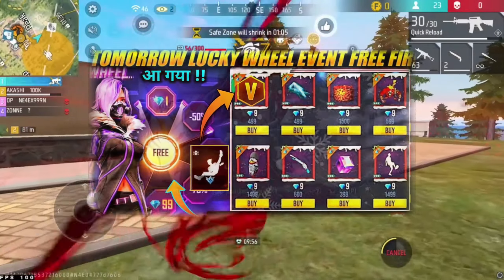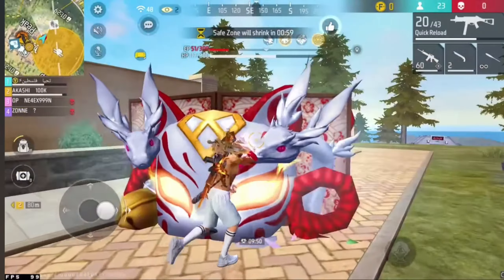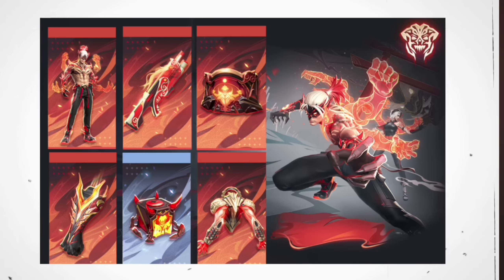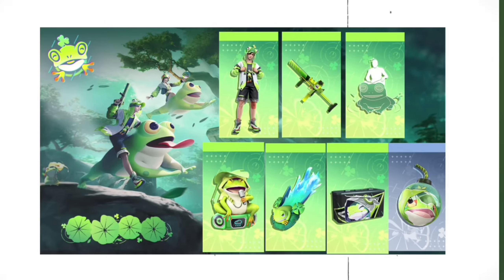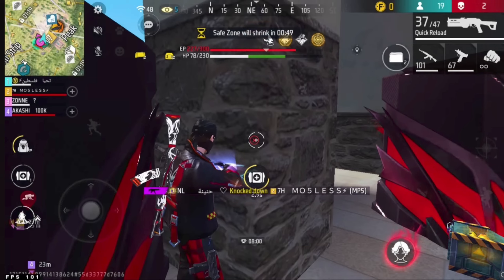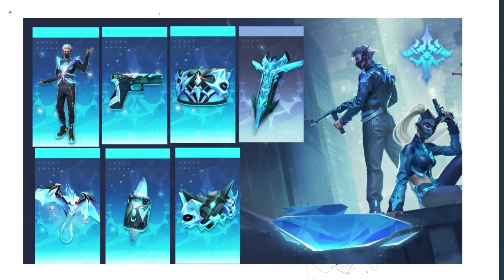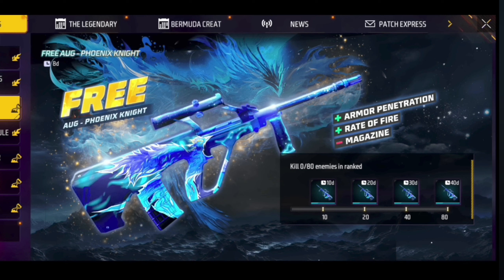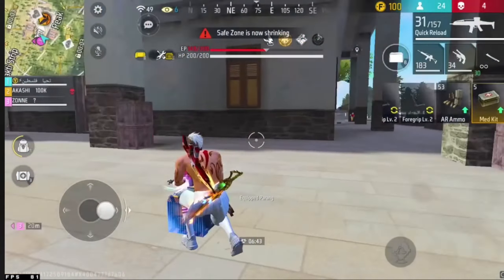Impossible🎯24kGoldn - Mood♥️ (FreeFireighlights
Impossible🎯24kGoldn - Mood♥️
(FreeFireighlights)

para
SAMSUNG.A3.A5.A6.A7 J2,J5.J7.S5. S6.S7.59.AI0.A20.A30.A50

xwxtentacion, empire, rap. bad vibes forever /
empire, hip hop xu0026 rap. xx. look at me, lil
pump. music, bad vibes forever. sad. sad!. juice
wrld. members only. hope, music video, 2017.
hip-hop. the. ski mask the slump god. Iy
jmp. hip hop. jocelyn flores. wishing well. ski
mask. tentacion. MKCTeHTaCMOH, xXxtentacion
tribute. pop. lil wayne, live. wifisfuneral.
official. ip. jahseh onfroy. yung bratz. 2019,
trap. jahseh. jesus honcho - infatuated lofficial
music video). emotional rap. yung bratz
XXXtentaction, elevator yung bratz xXxtentacion.
elevator xtentacion. yung bratz Lyrics.
xXtentacion songs. infatuated. xxtentacion
yung bratz, yung bratz artist, arms around you
song, arms arownd you, sway lee, arms around you
tribute. rap music. pop music. proudcatowner xxx
tentacion. hip hop music. armaroundyou.
armsaroundyou. yung bratz rap. yung bratz song.
elevator audio only. yung bratz audio only. yung
bratz new song. lilpump. swaelee. maluma, pump.
XXxtentacion songs. infatuated. xXtentacion
yung batz. yung bratz artist. arms around you
song, ams around you. sway lee. arms around you
murder chs 4 news evening. infinite militia,
rolling loud. 88rising, tou. denzel c. save me
(audio). eminem rip donald trump. eminem diss
donald trump, xtentacion save me (audio).
XXXtentacion Leaks, naruto amu. nauto us
Sasuke, naruto, amu, save me, xxxxtentacion
save me (lxry remix, I hour lhour. loop.
XXxtentacion Save me. lil peep, hand. react to
XXtentacion death. react to xxtentacion.
rappers react. xxxtentacion killed. react to
(audiol. eminen rip donald trump. eminem diss
donald trump, XXXtentacion Save mne laudio).
XXXtentacion leaks, naruto amu, naruto vs
Sasuke, naruto, amu. save me, tentacion -
XXtentacion- save me, Lil peep, hand. react to
XXXtentacion death. react to XXXtentacion,
rappers react, Xtentacion killed, react to
xxxtentacion dead. club. helping. pompano.
cinema. hour. one. joey bada$ $. the remedy for a
broken heart. heat. for remedy. download. mp3.
listen, seamless, video, replay. beats. beat. Long.
Xxtentacion dead. rip xtentacion, tyga.
XXtentaicon fight. xxtentacion leak.
xUxtentacion leaked. 6ixOine. justin bieber.
ix9ine xwxtentacion trollz. 6ixine
XXtentacion, 6ix9ine trollz. xxxtentacion
wnveleased. xxxtentacion 2020. ricch. oddy.
roddy ricch. ieatpussy. the box. box.
XXtentacion alive. roddy ricch the box
XXtentacion roddy ricch. trollz 6iine. justin
bieber la bomba. look at me bass boosted. look at
me clean. look at me instrumental. look at me
now, look at me juice wrld. look at me hour.
Look at me carie undewood. look at me now
clean, Look at me now chris brown, Look at me i
now. look at me juice wrld. look at me T hour.
Look at me carie underwood. look at me now
put a face on wOw. look at me now Lyrics,
sauce!. sauce. onfroy. xxxtentacion if was back.
members only vol 4. xxxtentacion look at me.
Look at me xxtxtentacion official lyrics.
XXtentacion bmw i8, XXtentacion bmw.
ihaterappers. lore. song. soundcloud. new. lit.
dont cry lil wayne. dont cry. xxtenations. dont
cry. lil wayne don't cry. fire. hot. peakĻuA Ha
CMepTb xxxtentacion, official audio.
XUtentacion Look at me! (audio). hanging.
xu0026b. xxtentacion - evergbody dies in
their nightmares (audio). everybody dies in their
nightmares (audio). lil wayne 2019, xxtentacion,
xxtentacion - bad! (official music video).
mumble., extended. xxxtentacion 1/, xxxtentacion
- xxtentacion - bad! lofficial music video).
bad!. skins album. skins. bad. xxtentacion ?.
hope xxxtentacion. nle choppa. dababy. blueface.
don' t cry lil wayne. flex. emo. xxtentacion
hope. chill. emotional. riot, official video. yung
dick
oliaht. offi
xXxtentacion - look at me! laudiol. hanging,
xul026b. xxxtentacion - everybody dies in
xtentacion - bad! (official music video).
mumble. extended. xxxtentacion l/. xtentacion
bad!. skins album, skins. bad. xxxtentacion ?.
don' t cry lil wayne. flex. emo, xXXtentacion
dagger dick. moonlight official video. u
Xxtentacion, xxtentacion moonlight. xxx
moonlight.